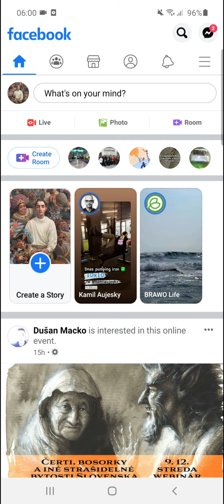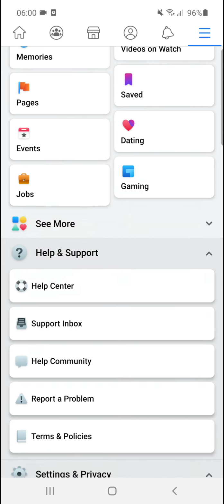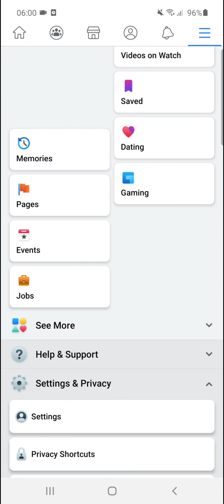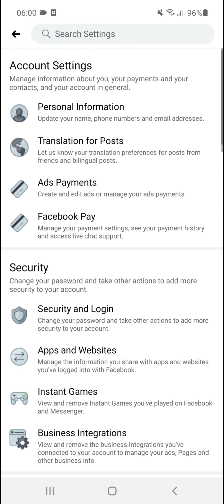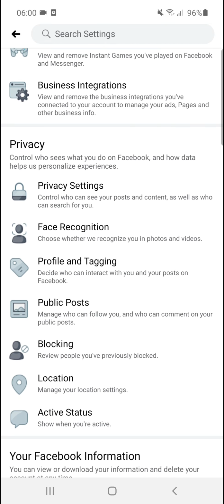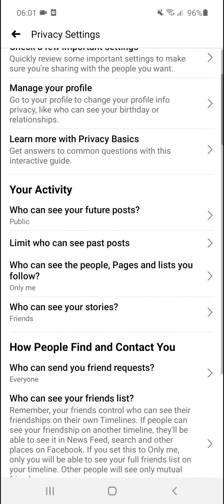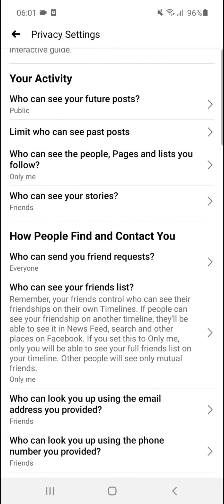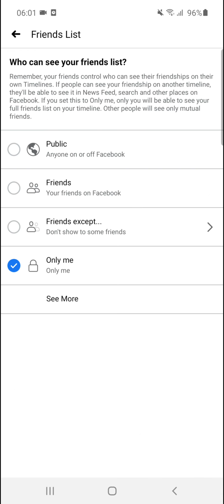How To Make Friend List Private